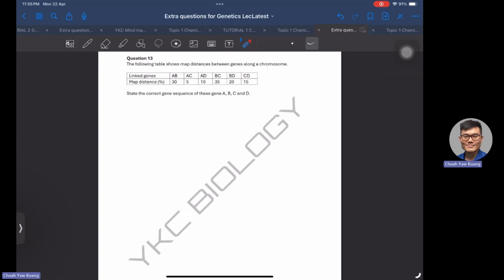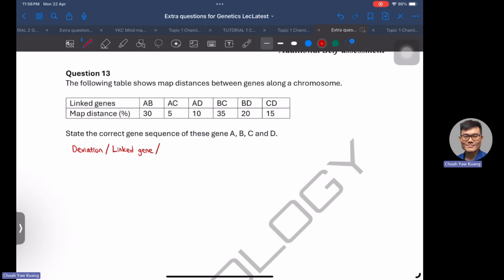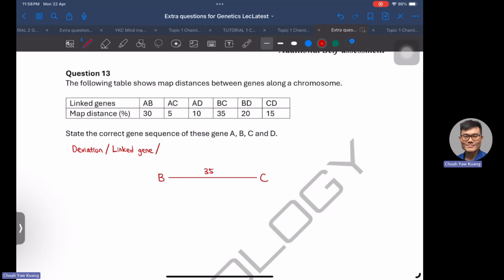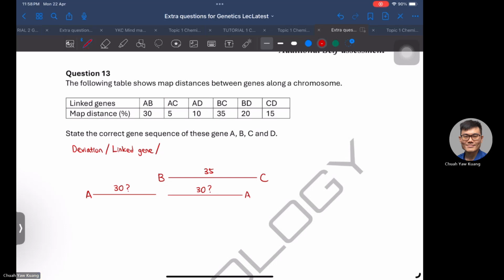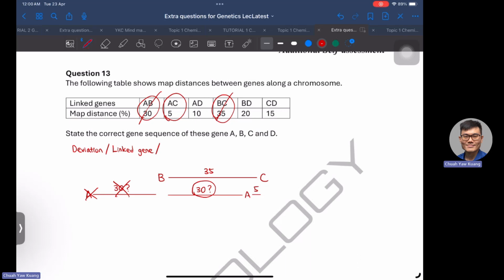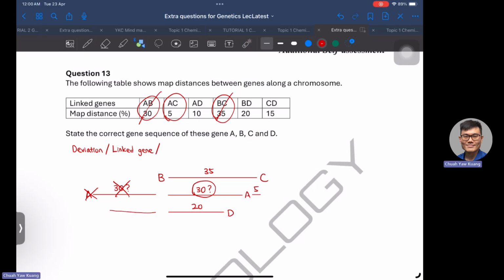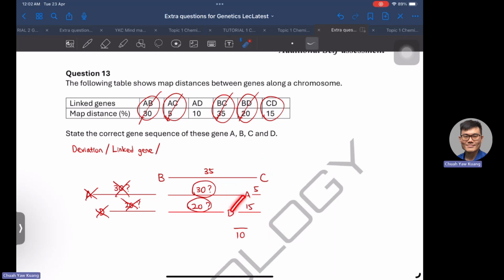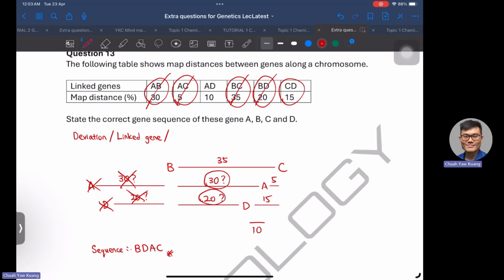Question 13 Solution - Mendelian Genetics & Population Genetics